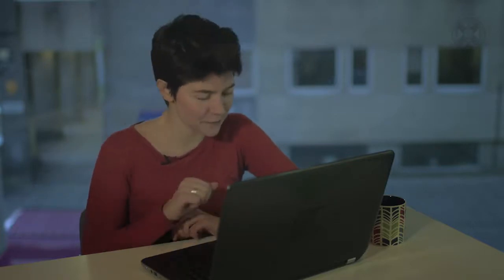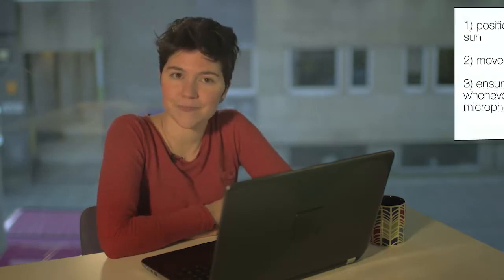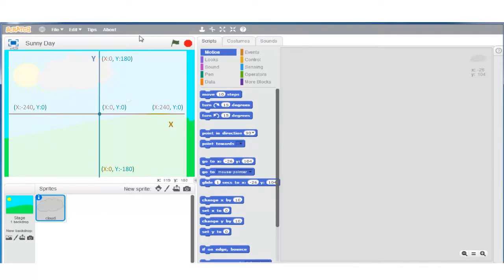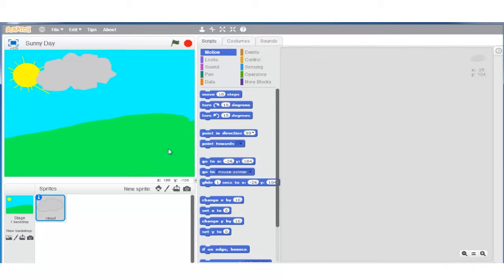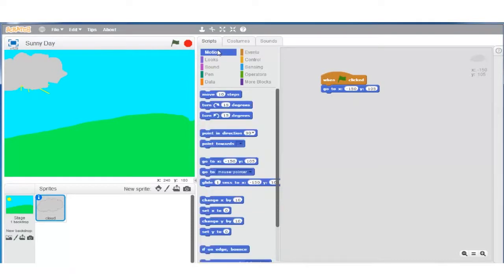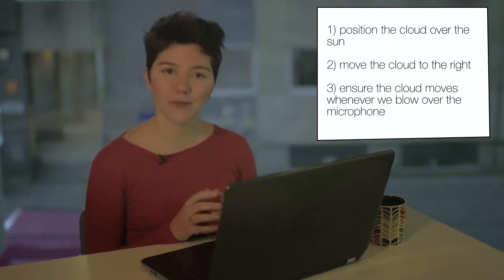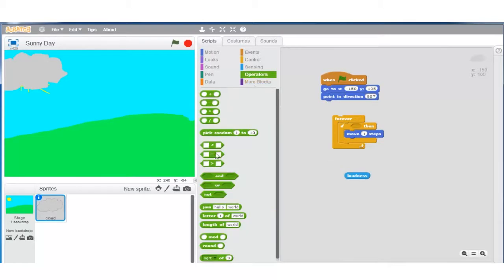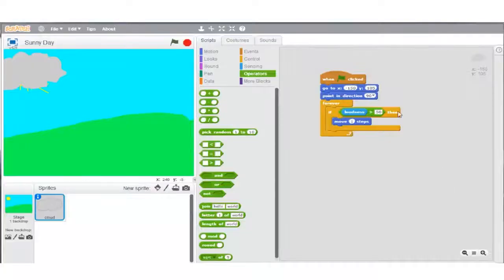Blow the Clouds Away! Coursera